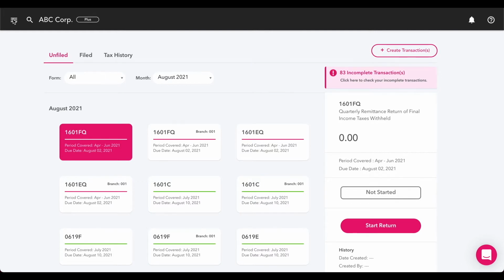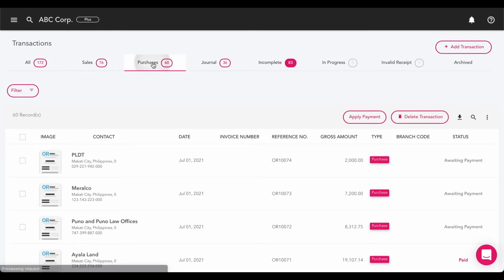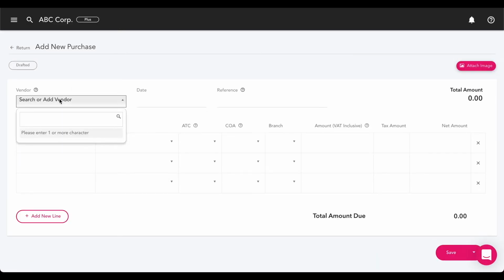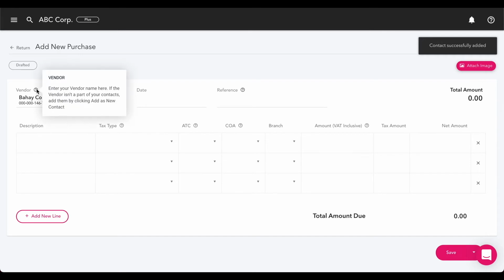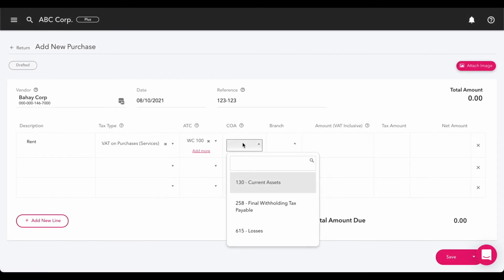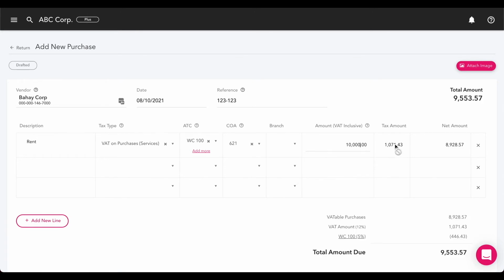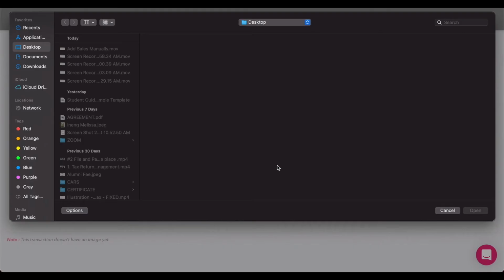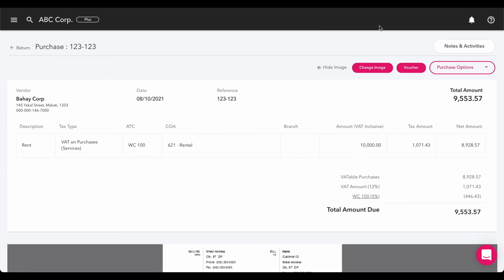Add Purchases Directly to JuanTax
Have a look at these step-by-step instructions on how to add your purchase transactions while utilizing our user-friendly platform. 🔎💡

Get to know more about these tax e-filing process and other accounting, tax-related matters